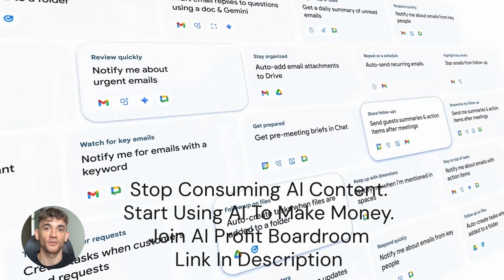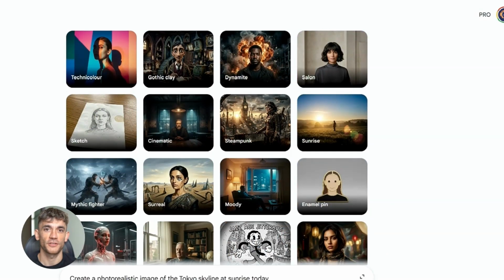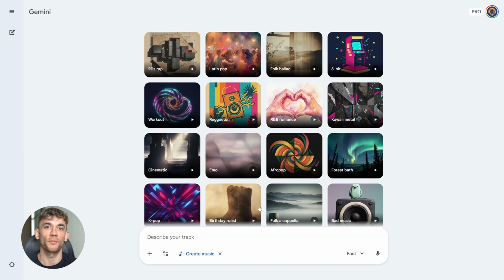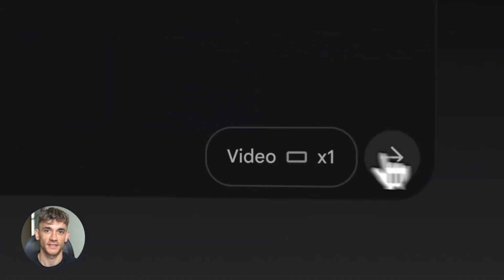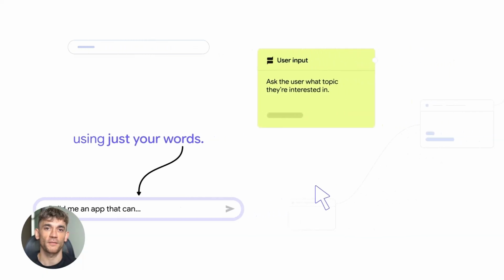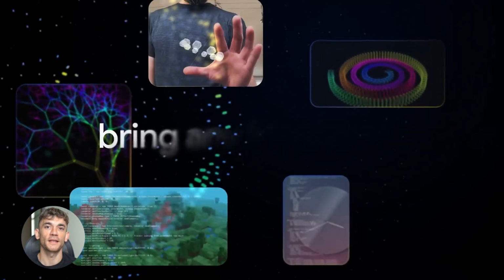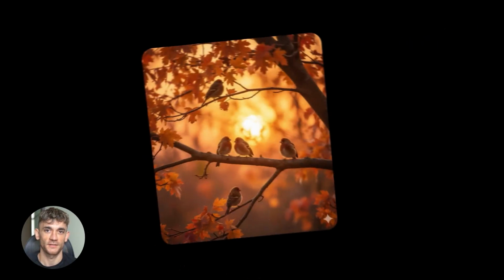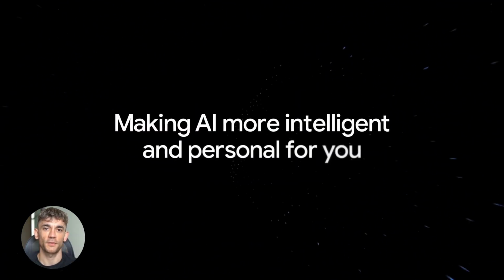Google Gemini New FREE Updates Are INSANE!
Google just released a huge wave of updates to Gemini, and it shows they are turning it into a full AI ecosystem. Instead of just improving the chatbot, Google added new tools for images, video, music, AI agents, and even mobile devices. The goal is simple: make Gemini the place where you create, automate, and manage everything with AI.

One of the biggest updates is a new image model called Nano Banana 2. It’s designed to understand real-world objects better, which helps generate more accurate images. It can also place text inside images correctly in multiple languages, something that has always been difficult for most AI image generators.

Google also added built-in templates for creating content. Inside Gemini you can now generate images, videos, and music using guided templates. Video templates use the Veo model, music uses Lyria, and images use the new Nano Banana model. This makes Gemini easier for beginners because you don’t need complicated prompts.

Another major update is the redesign of Flow. Google is turning Flow into an AI creative studio where different tools can work together. Instead of switching between apps to create content, you can build full workflows in one place using multiple AI tools at once.

Google is also pushing into AI agents through a feature called Agent Step inside Opal. Previously workflows followed fixed steps, but Agent Step allows the system to make decisions during the process. That means workflows can react to new information instead of running the same way every time.

Music creation also received an upgrade with Producer AI and the Lyria model. This allows creators to generate music directly inside Google’s ecosystem alongside image and video generation tools.

Another major move is happening in education. Google announced Gemini AI literacy training for around six million teachers in the United States. By bringing Gemini into classrooms, Google is trying to make its AI tools part of how the next generation learns and works.

Finally, Gemini is coming directly to smartphones with new on-device AI features. Upcoming devices like the Samsung Galaxy S26 will include Gemini-powered tools such as scam detection and task automation running directly on the phone.

All of these updates show that Google isn’t just improving a chatbot. They are building a full AI platform that covers creativity, automation, education, and mobile devices in one connected ecosystem.